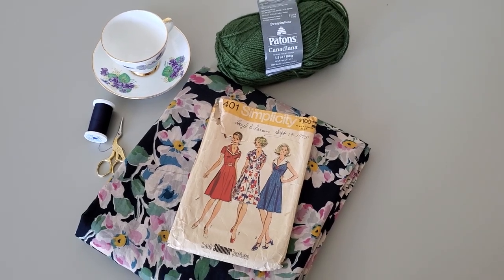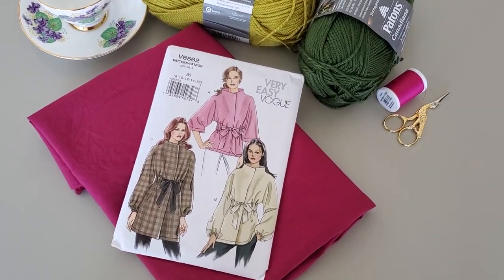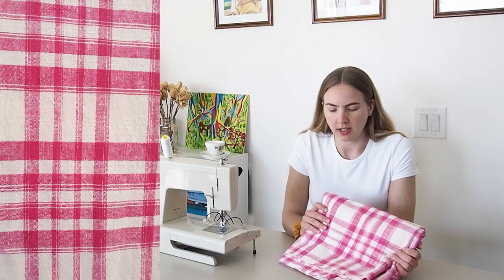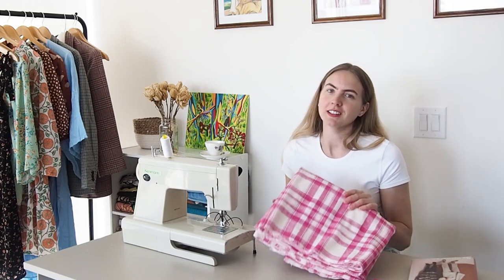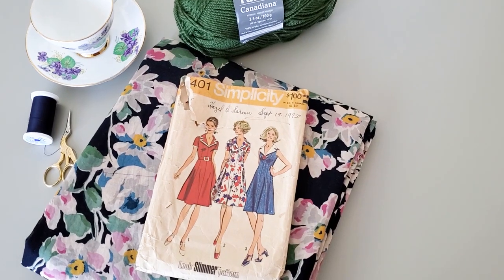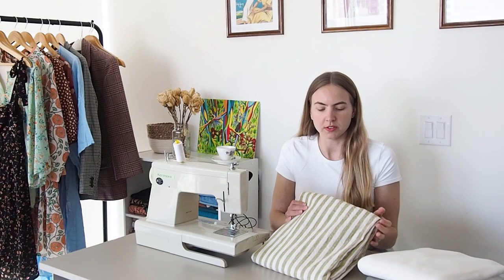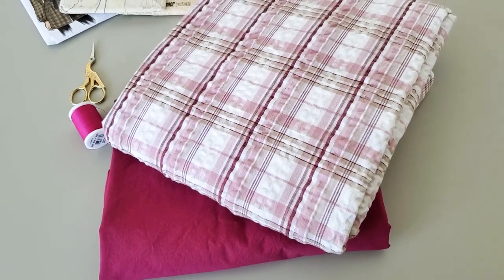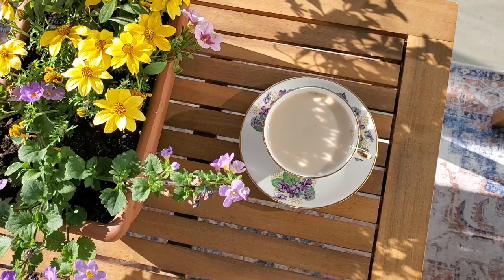Fabric & pattern haul + SUMMER SEWING PLANS 🧵☀️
Today I am showing you all of the fabric and patterns I bought recently (both modern and vintage pieces), and tell you about my summer sewing plans! I will show you the vintage and new fabrics I bought, as well as what  I want to do with them. I'll tell you about the vintage patterns I bought and why I love them. I also show you a few recent thrift finds for fun!
*please excuse the mild background noise in today's video
Timestamps:
00:00 Intro
00:31 Pattern haul
04:37 Fabric haul & sewing plans
14:22 Bonus: thrift finds
16:18 Thanks for watching!
Fabrics Mentioned:
Yarn-dyed vintage cotton
Pink cotton poplin: Out of stock
Navy floral cotton: Out of stock
Cotton seersucker
Patterns Mentioned:
Simplicity 5401 (vintage)
Vogue 8717 (vintage)
Vogue 8562 (vintage)
Style 2933 (vintage)
Made by Mel is a space all about being creative. Thanks for following along!